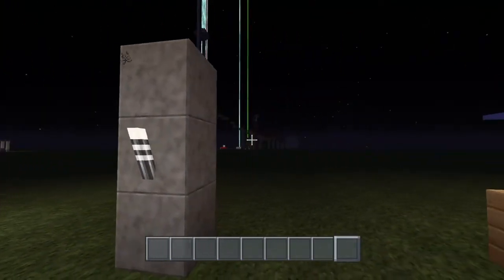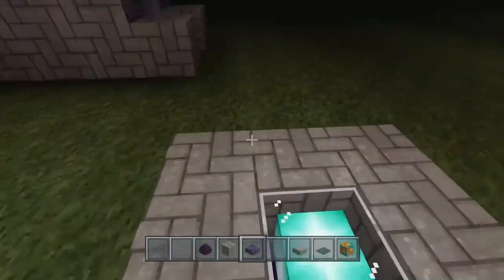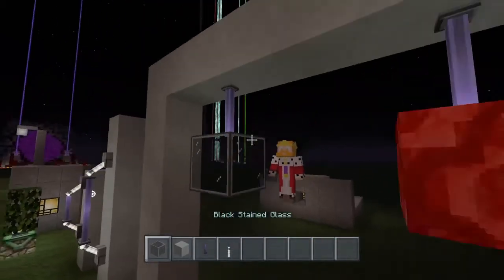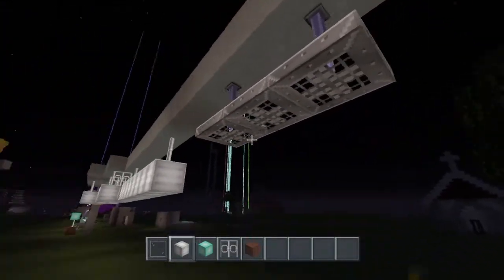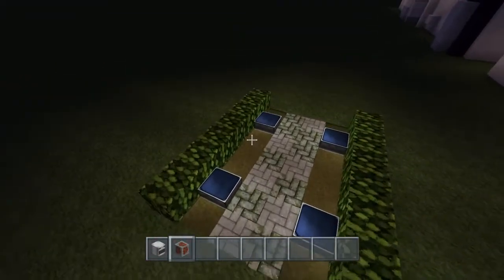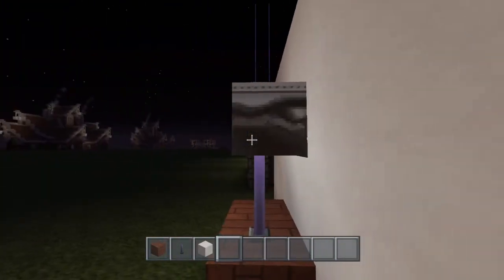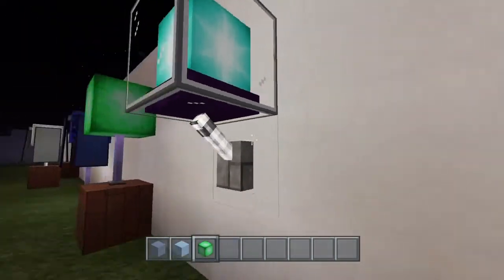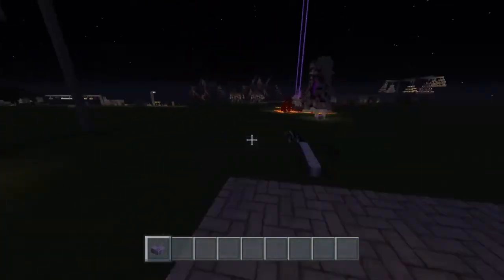Modern Lighting!! Tips and Tricks! Minecraft Tiny Tutorials!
Alright Guys!! Here's Another Minecraft Video!

Big thanks to the Atlas Build team for help making this

video, and the content for this video!

Jman71727
HollowPointJames

Thank you guys so much for your help and Support!

I hope you guys can maybe use this on some of your maps if

you do please just leave me like and let me know what you

think.

Go ahead and leave me some comments on what you guys

would like to see next!

This video was done on the ps4 version of minecraft.

Thumbnail was Made Using Share Factory

Played, filmed, and Edited on the PS4 with Share Factory.